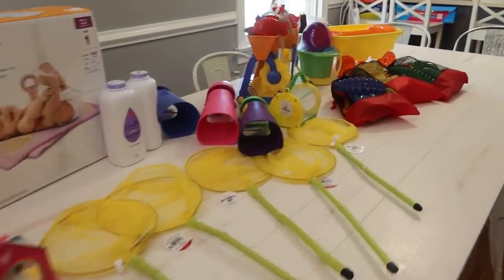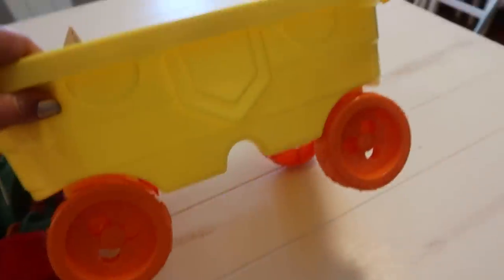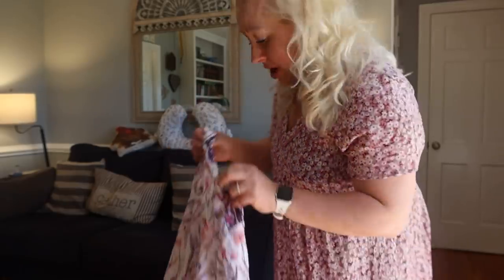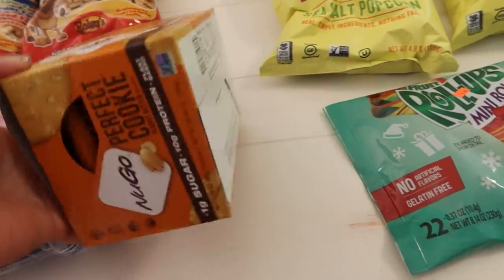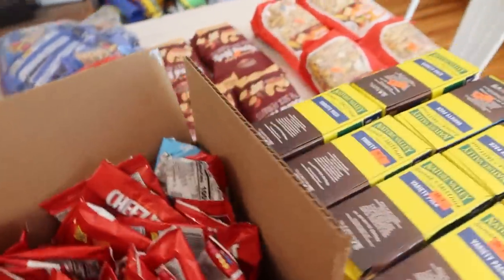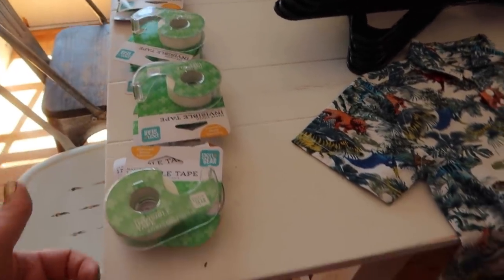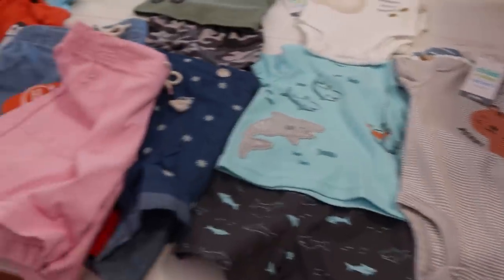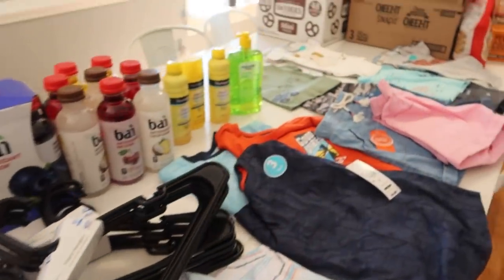LARGE FAMILY GROCERY SHOPPING HAUL - Did I buy enough snacks? Sharp Shopper, Target Dollar Spot!!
I went Large Family Grocery Shopping and got hauls from Sharp Shopper (MEGA SNACKS!), Walmart (hello coat hangers!), and Target Dollar Spot (beach toys!).  I hope you enjoy today's new shopping haul for my family. I can't wait to share all these haul deals with you.

Don't forget to GET THIS $59+ VALUE FREE 💥 Over 70+ pages to organize and plan your Freezer Cooking, Family Meals, Favorite Recipes, Meal Planning, Holidays, Household, & More!

Jamerrill Stewart
4 Weems Lane 220

30 Qt Mixing Bowl
8 Quart Instant Pot
14 Quart Electric Pressure Cooker
7 Quart Slow Cooker